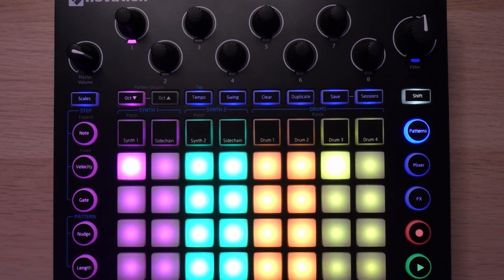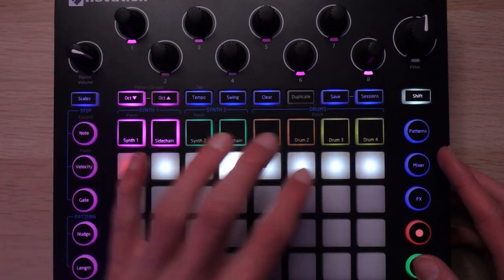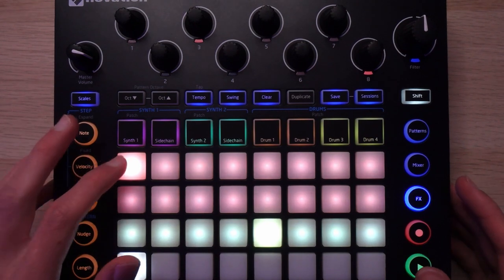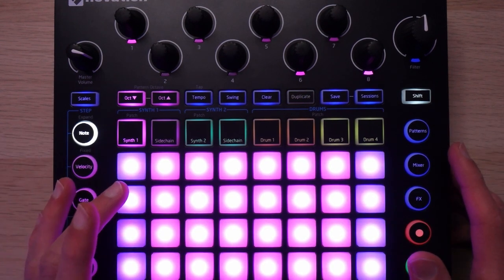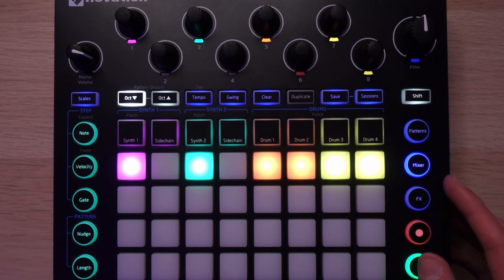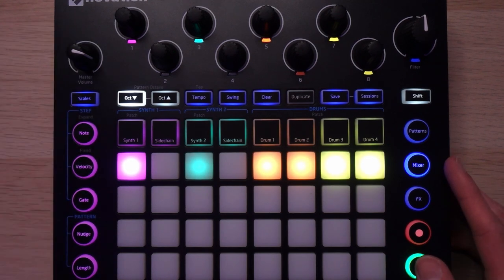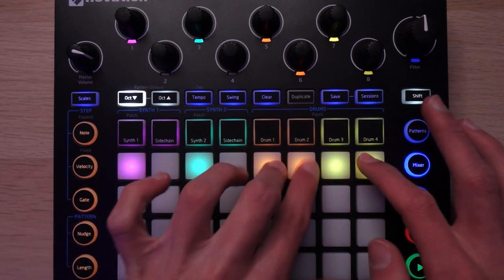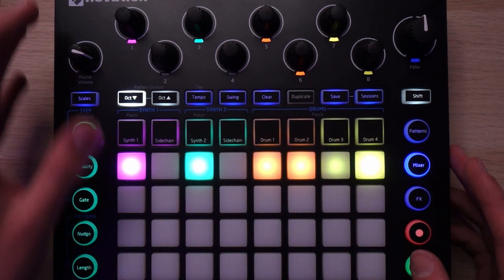Making Modern Drum and Bass (Novation Circuit)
I show the making of two drum and bass jams on the Novation Circuit, including a Monstercat / Metrik style modern banger, and some Noisia influenced grit.